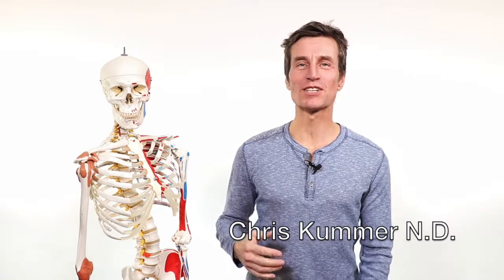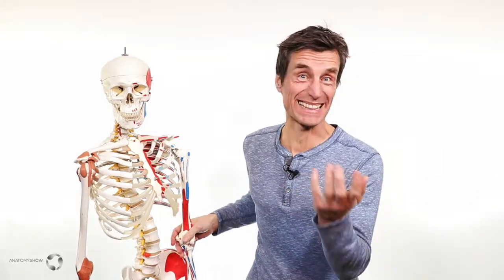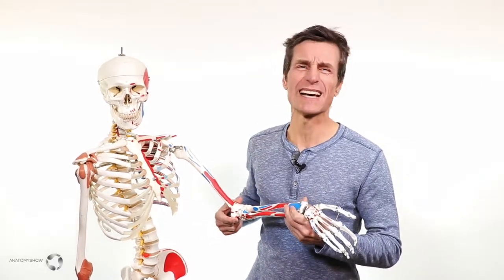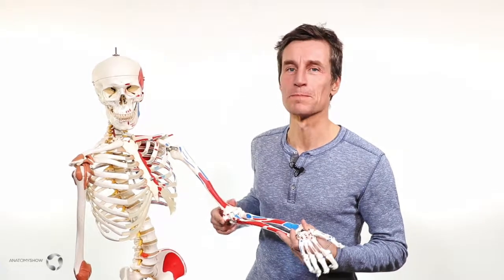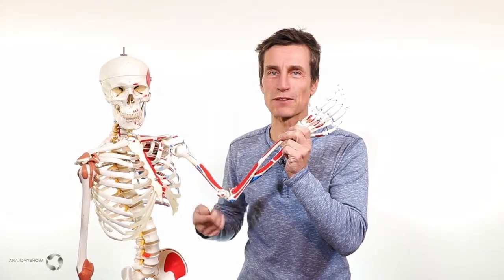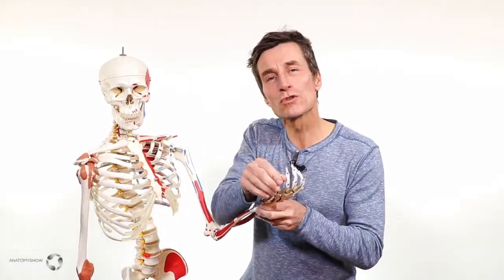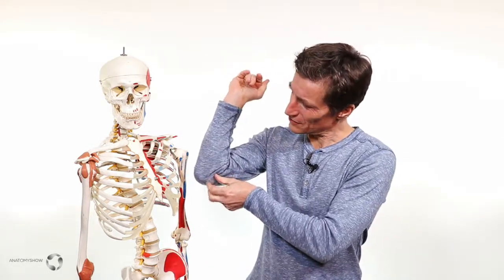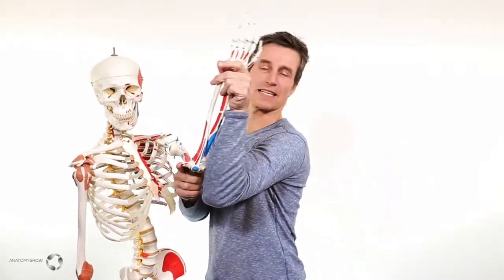Funny Bone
The Funny Bone
Not an actual bone by itself, the funny bone is part of the humerus. No joke - well maybe that is the joke, as hitting the funny bone isn't actually funny. The humerus is the upper arm bone.
A nerve, the ulnar nerve, runs along a groove on the inside of the outer elbow, the medial epicondyle, all the way to the pinky finger. When hitting the funny bone we actually hit the exposed nerve, that has no-where to go but being compressed against the upper arm bone. The shooting pain is typical for nerve pain and extends often all the way to the pinky finger sometimes giving sensations of numbness.